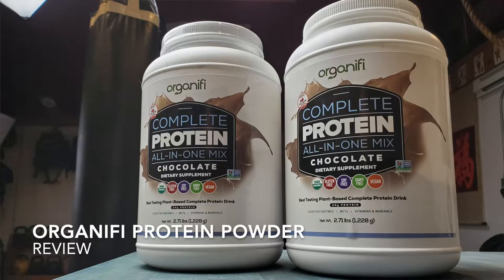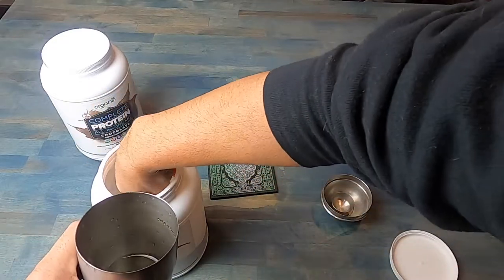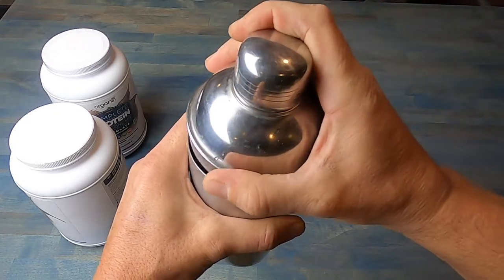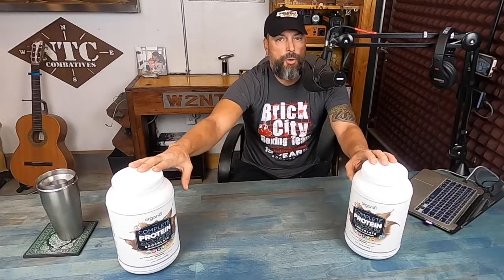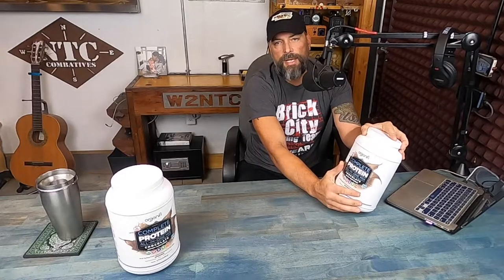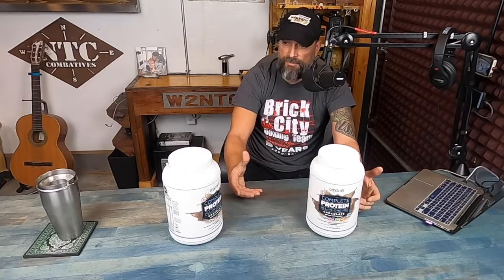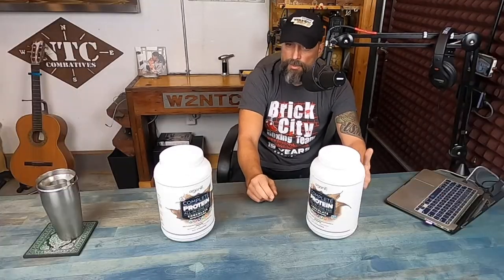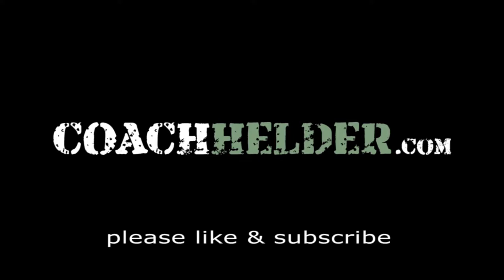Organifi Protein Powder Review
Coach Helder reviews the Organifi protein powder and explains why it's on of his go to protein powders.